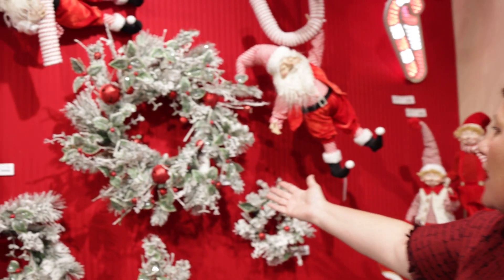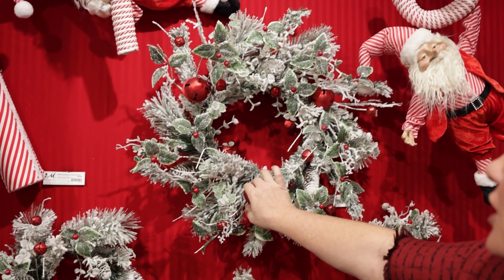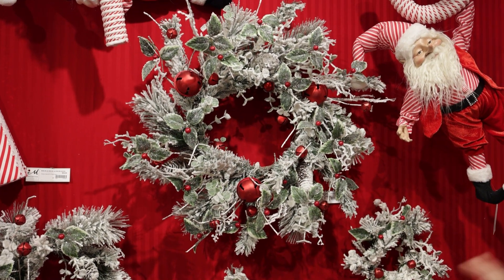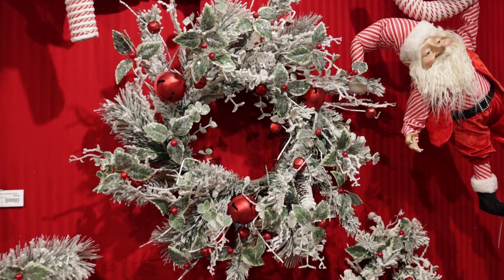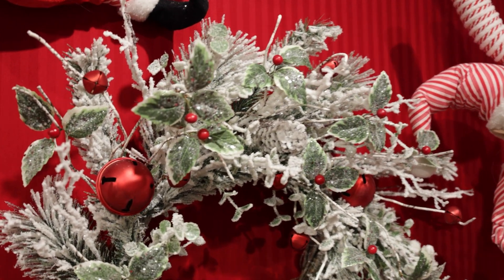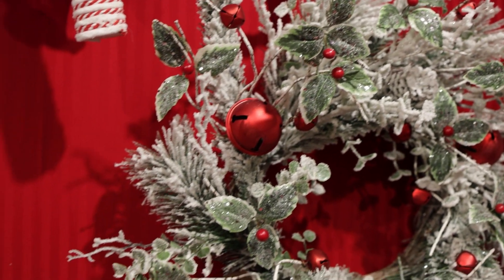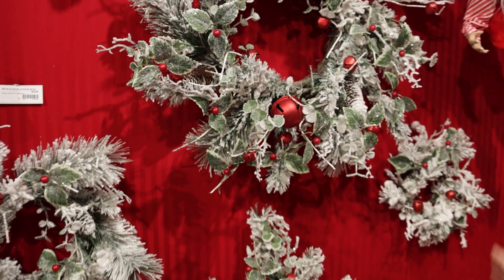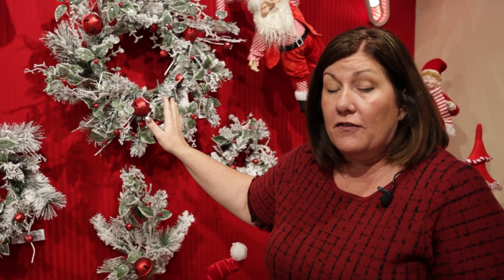Pre Made Botanicals are Retail Ready for 2023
Pre-made wreaths are retailer ready.  This season some of our top selling wreaths include:  Peppermint Party's 91258 is a 22" wreath with red jingle bells.  It has a matching large candle holder 91327, and smaller candle ring- 91326, and on our Best Sellers List is spray that is flocked and has red jingle bell-91386.

**Join the Melrose Retailers and set your account for announcements of new videos in our playlist for topics important to the industry.

Log into your Melrose International wholesale account to shop our Virtual Showroom and see our 14 new Holiday collections.  In Dallas see us in the World Trade Center, showroom 310.  Melrose has showrooms open in America's Mart Atlanta on the 17th floor: 17-C11 and 17-E18.   Appointments can be scheduled for your showroom experience. In Las Vegas, see us in the World Market Center.  See us in building C, 606 and 618.

Our Quincy IL showroom is open by appointment.  You can shop us anytime at melroseintl.com. or call Customer Service at to assist you in setting up your wholesale floral, designer, drop ship or home décor account.